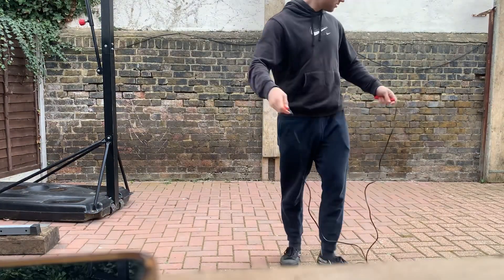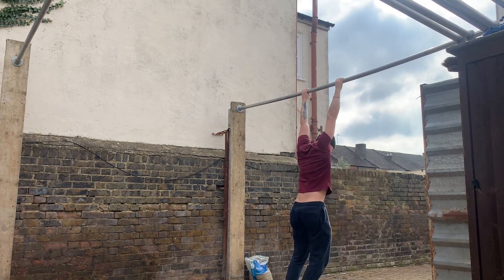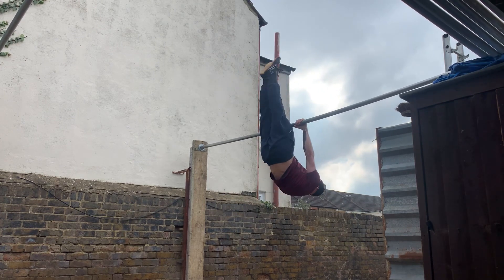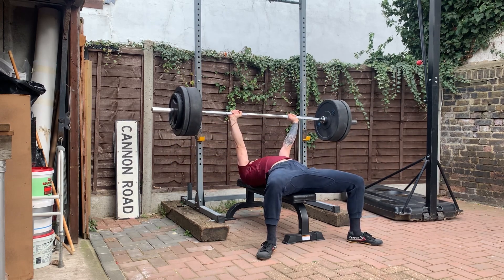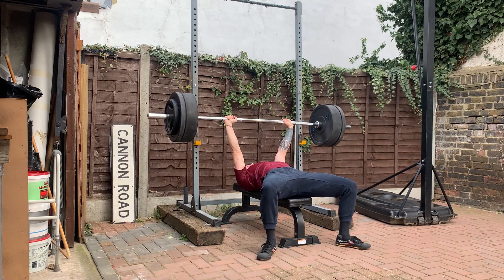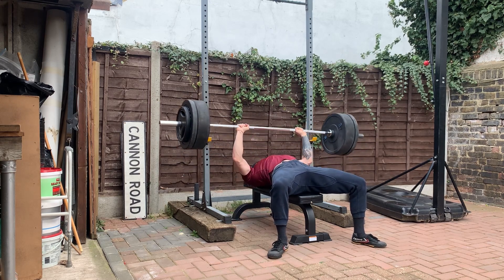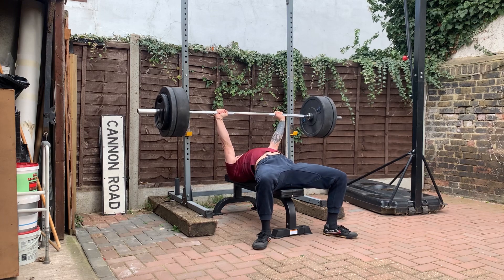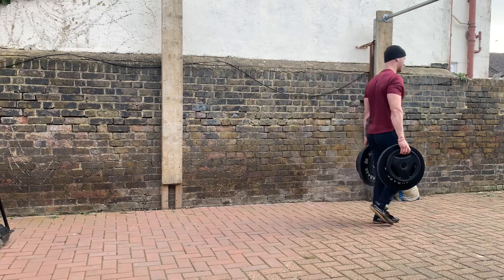Athletic Everyday: Day 35 Muscle Ups, Bench and Front Lever